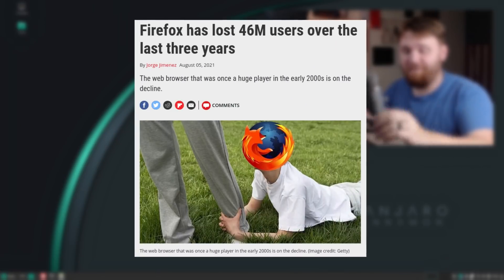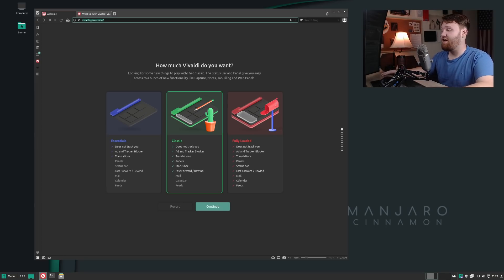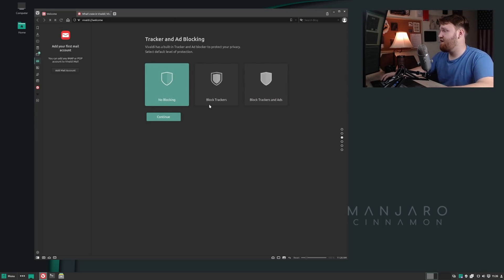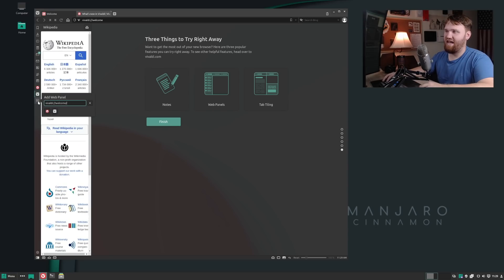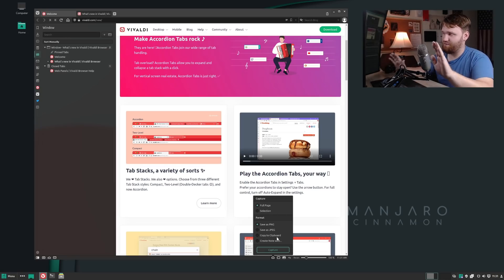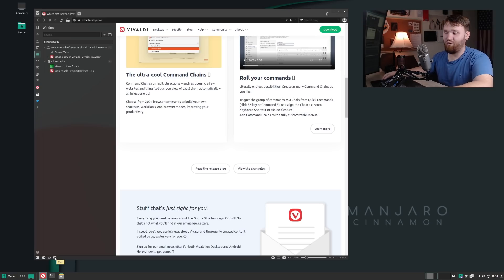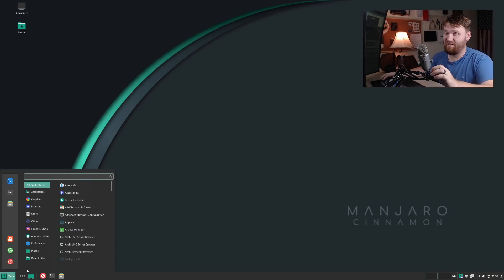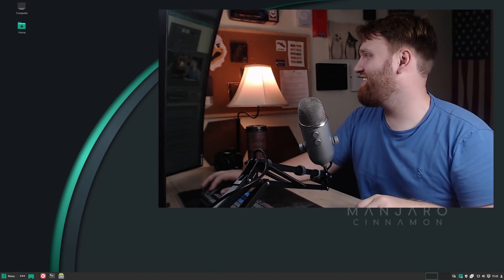Manjaro DITCHED Firefox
The Cinnamon community edition of Manjaro Linux is getting a new default browser! Vivaldi will be that new default. Last time Manjaro made a big switch like this was when they replaced LibreOffice with Free Office. The community didn't take that so well so it will be interesting to see the overall response here.